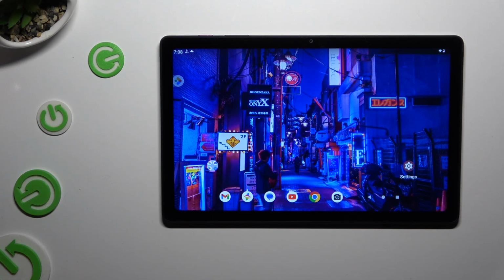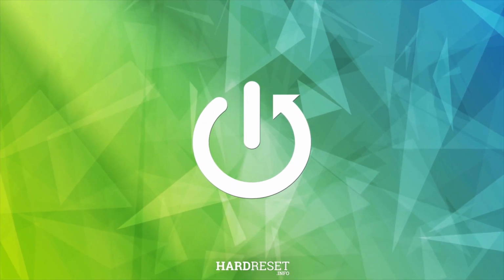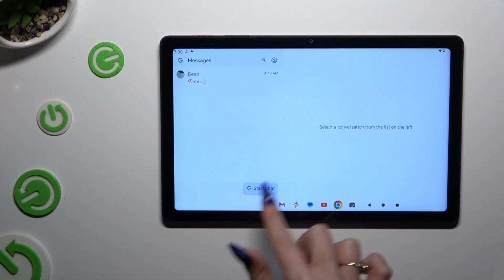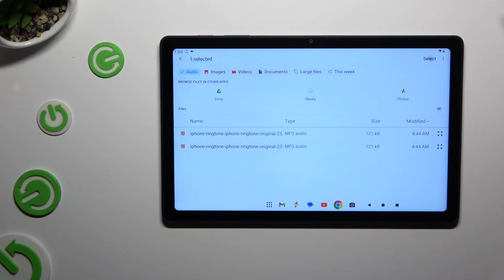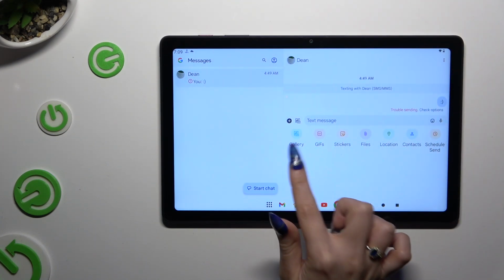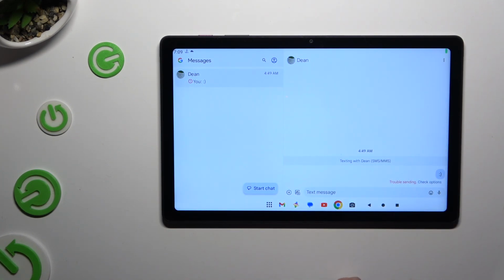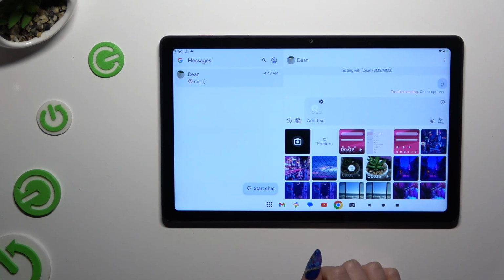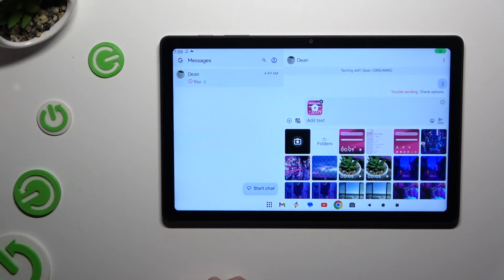How to Add an Audio/Video File to a Text Message in T-MOBILE T Tablet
Learn how to attach video and audio files to text messages on your T-Mobile T Tablet with this simple tutorial. Enhance your messaging experience by easily adding multimedia files to your texts. Watch now to discover how to share videos and audio clips through your tablet's messaging app!

How to attach an audio file to a text message on T-MOBILE T Tablet? How to add a song to a text message on T-MOBILE T Tablet? How to send a text message with media attachment in T-MOBILE T Tablet?